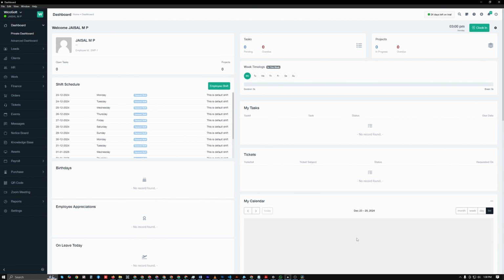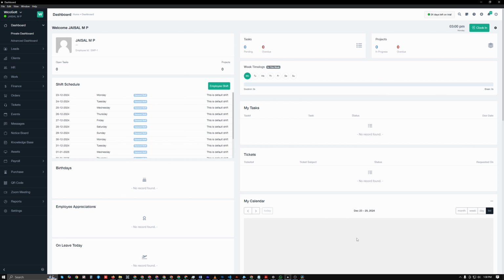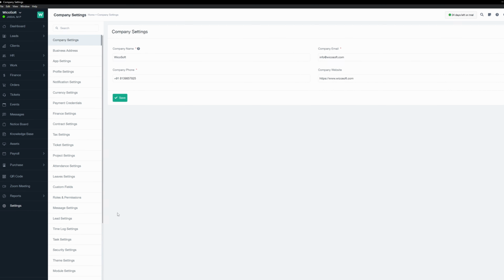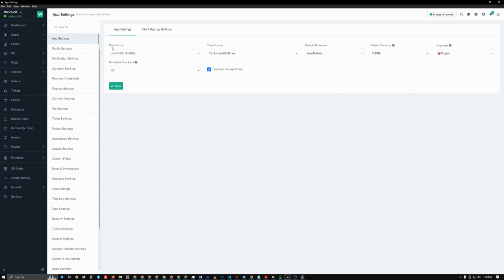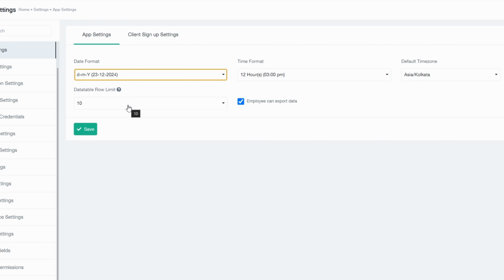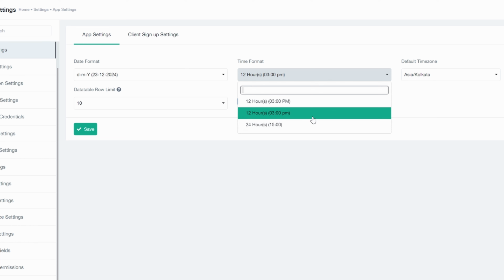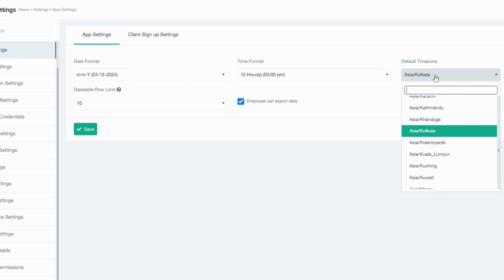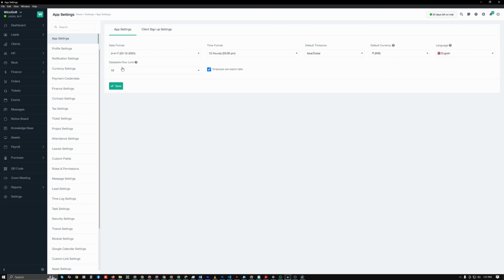How to Configure Date & Time in eaSwipe Work | Step by Step Guide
Learn how to easily configure the Date and Time settings in eaSwipe Work software. In this step-by-step tutorial, we'll guide you through setting up your preferred date format, time format, and timezone to ensure everything runs smoothly. Perfect for new users looking to customize their workspace.

🔧 Steps covered:
✔ Adjusting Date Format
✔ Setting Time Format
✔ Changing Default Timezone

eaSwipe Work – Your all-in-one business management software!

📥 Download eaSwipe Work now and streamline your business processes!